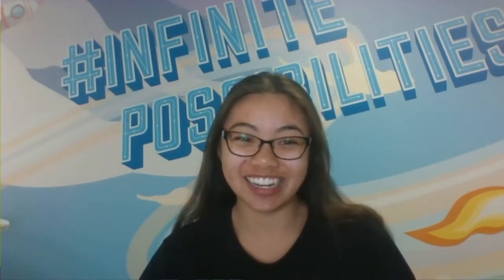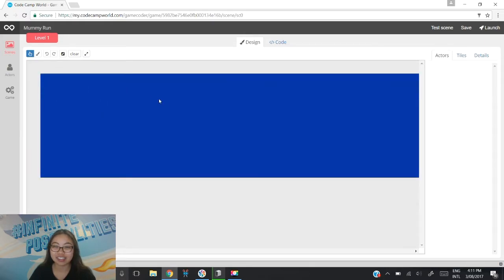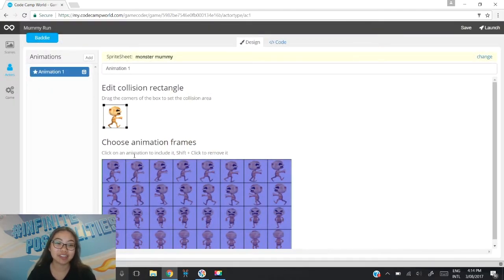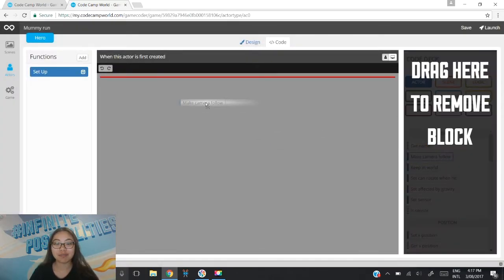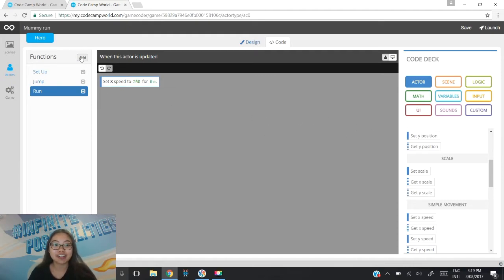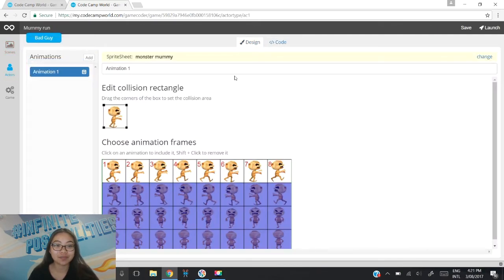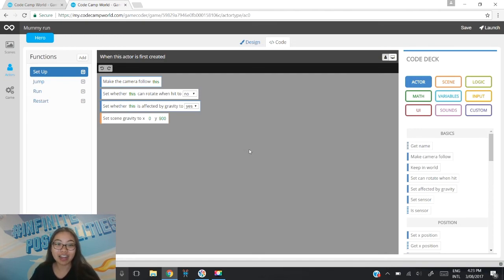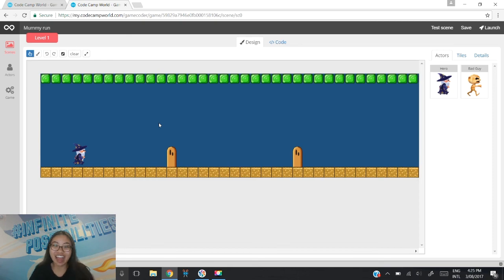Code Camp Challenge: Mummy Run!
Join Erika as she guides you through an awesome new game - Mummy Run!